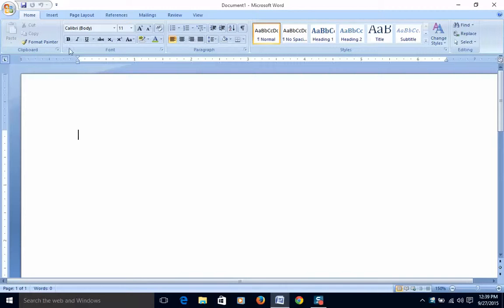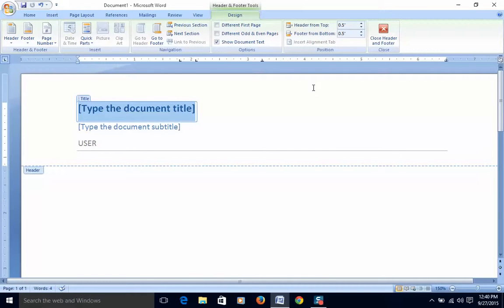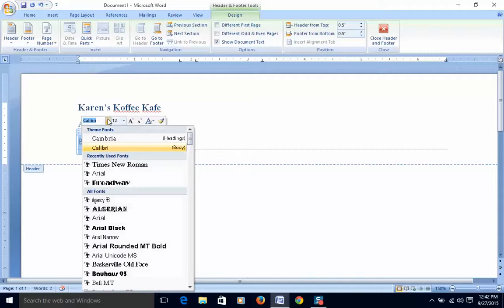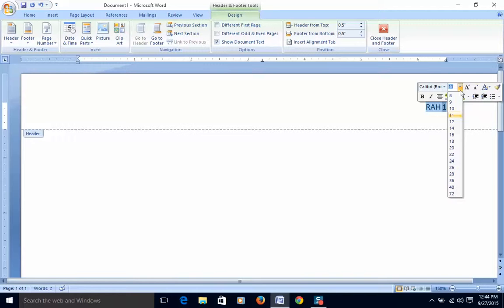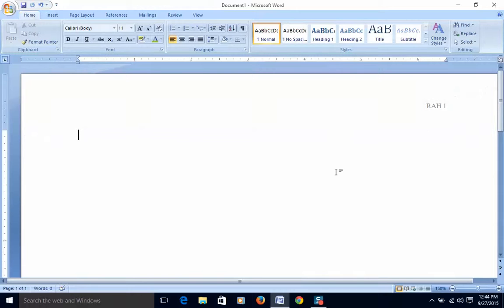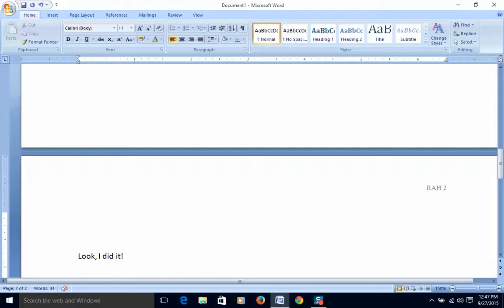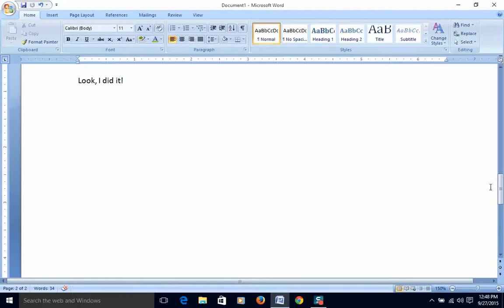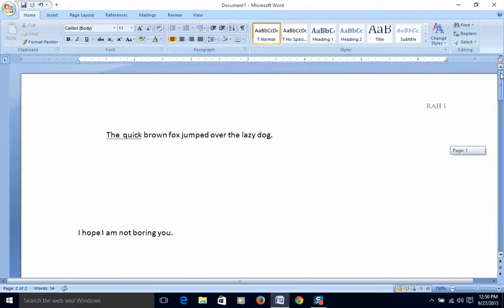Presentation- Headers, Footers, & Page #'s Tutorial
I AM A DORK! ( ͡° ͜ʖ ͡°)( ͡° ͜ʖ ͡°)( ͡° ͜ʖ ͡°)( ͡° ͜ʖ ͡°)( ͡° ͜ʖ ͡°)( ͡° ͜ʖ ͡°)( ͡° ͜ʖ ͡°)( ͡° ͜ʖ ͡°)(ʘ言ʘ╬)(ʘ言ʘ╬)(ʘ言ʘ╬)(ʘ言ʘ╬)(ʘ言ʘ╬)( ͒˃⌂˂ ͒) ( ͒˃⌂˂ ͒) ( ͒˃⌂˂ ͒) ( ͒˃⌂˂ ͒)